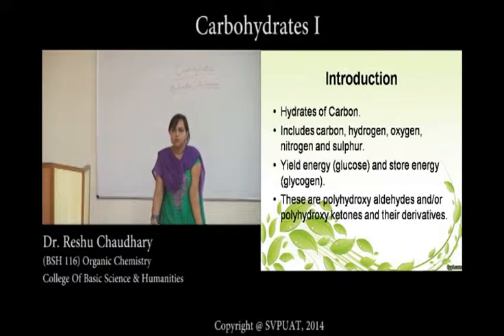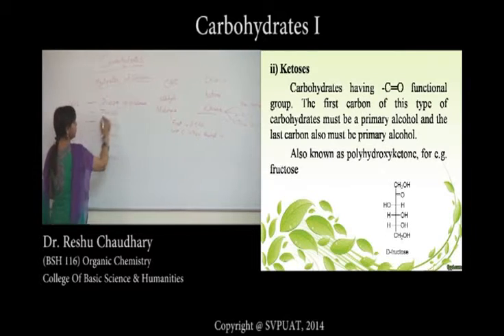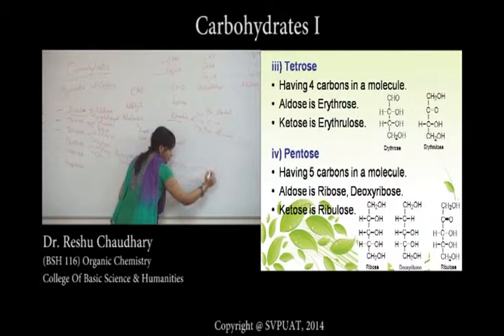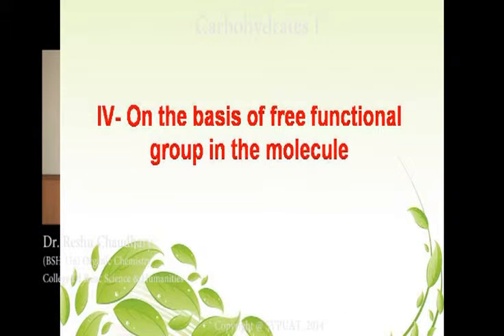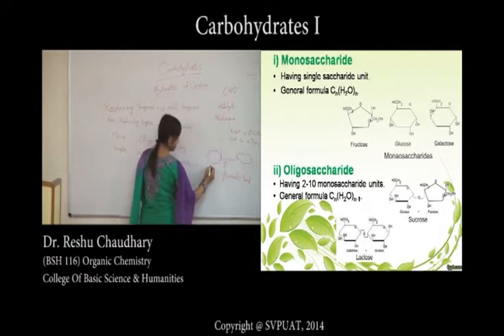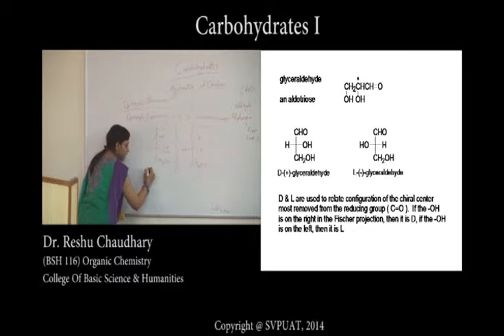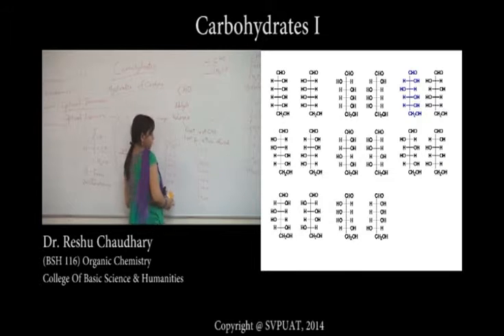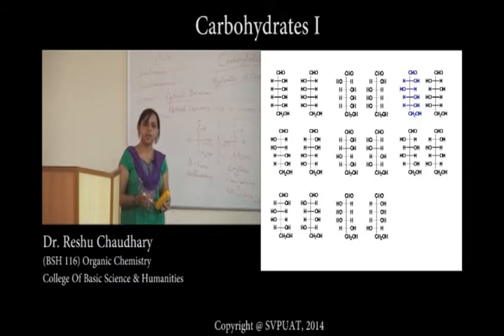(BSH-116) Organic Chemistry_Carbohydrates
Carbohydrates_SVPUAT_Dr. Reshu Chaudhary